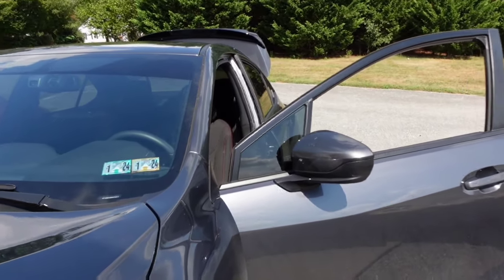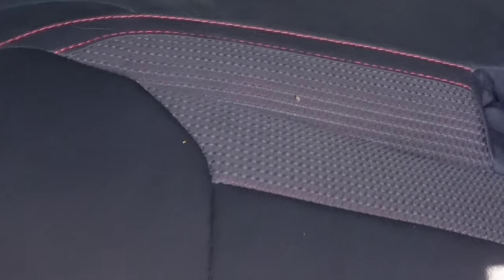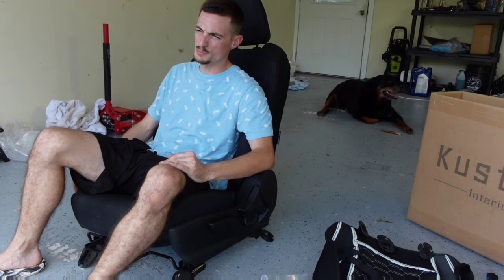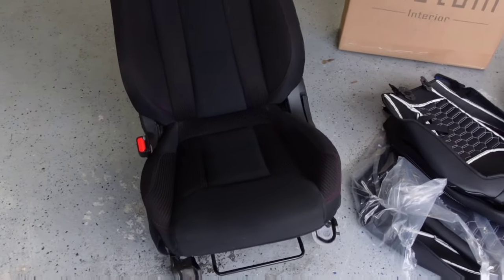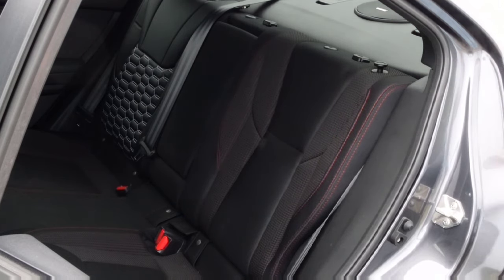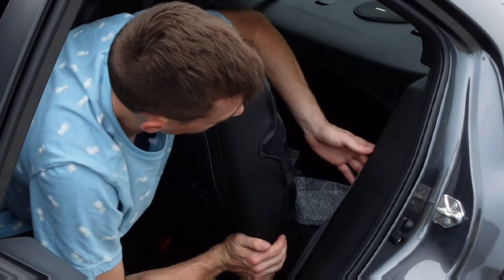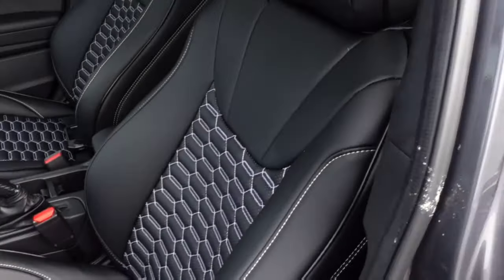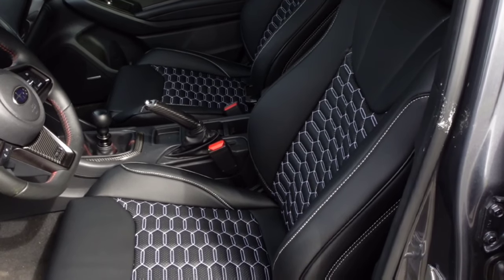Custom Seats For My WRX (Kustom Interior)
One of my least favorite things about my 2022 WRX since I bought the car was the factory cloth seats. You'll hear me talk about why I don't like them in the video, but that doesn't matter because in today's video we are upgrading them with some custom fitted seat covers from Kustom Interior!

MOD LIST:

PERFORMANCE:
- Radium Dual Baffled Catch Cans
- ETS Intake System
- ETS Front Mount Intercooler
- ETS Jpipe
- Cobb Accesport
- Noble Titanium Catback Exhaust
- Tuned By Clark Turner on E85

Drivetrain:
- 2ND OEM Transmission
- ACT Extreme Clutch
- ACT Streetlite Flywheel
- Billetworkz Short Shifter
- Billetworkz Shifter Stop
- Billetworkz Short  Shifter Plate
- Billetworkz Shifter Bushing
- Billetworkz Fusion Shift Knob

SUSPENSION:
- Silver's Neomax Coilovers
- Cosmis XT206R
Flow Form 18x9.5 +38
- Dunlop Sport Maxx 245/40/18

EXTERIOR/AERO:
- Paint Matched Rear Bumper
- Window tint 20%
- Noble Rear F1 Light
- Noble Front Grille
- Noble Roof Spoiler
- Noble Duckbill
- OEM Reflector Deletes
- Flow Designs Front Splitter
- Flow Designs Side Splitter
- Flow Designs Rear Diffuser
- Flow Designs Rear Spats
- Rexpeed Tail Lights
- OE Style Led Fog Bezels

INTERIOR:
- Floor Illumination Front & Rear
- Rexpeed Carbon Steering Wheel
- Rexpeed Carbon Wheel Trim
- Rexpeed Carbon Dash Trim
- Rexpeed Carbon Shifter Trim
- Rexpeed Carbon Door Trim
- Rexpeed Carbon Window Trim
- Noble Carbon Ebrake
- Kustom Interior Fitted Seat Cover

Engine Dress Up:
- Rexpeed Carbon Fender Vents
- Rexpeed Carbon Intake Duct
- Rexpeed Carbon Fuse Cover
- Rexpeed Carbon Relay Cover

MISC:
- Cut bumper to expose Intercooler
- Front LED Switchbacks
- Rear LED Panel Tag Lights
- Baja Designs Under Hood Light
- Noble Hella Horn Kit